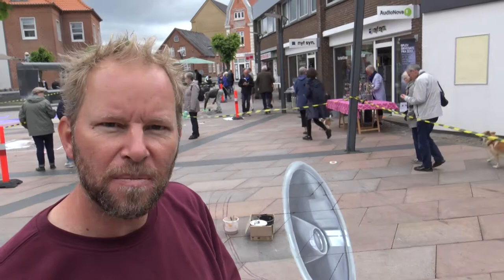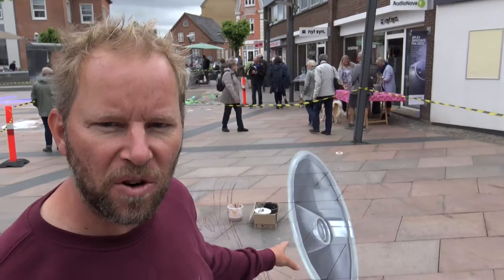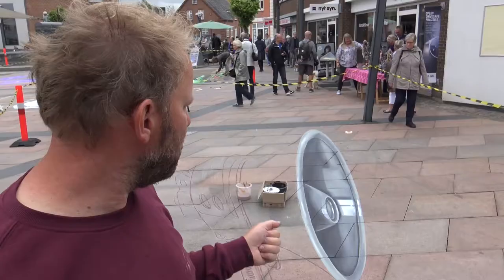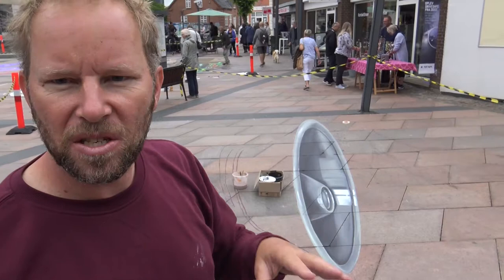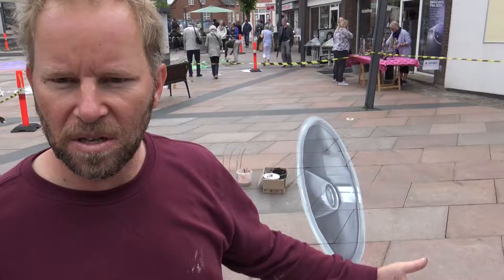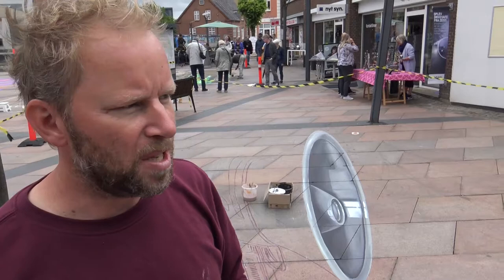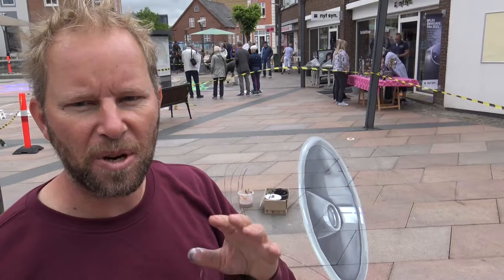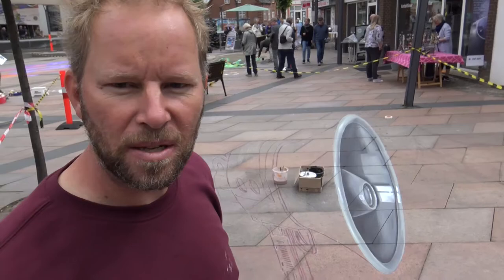Leon Keer - Street Art Festival Brande 2017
Se Leon Keers imponerende arbejde under Street Art Festivalen i Brande 2017.